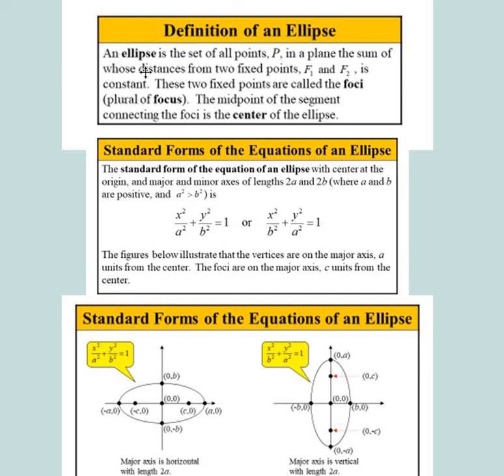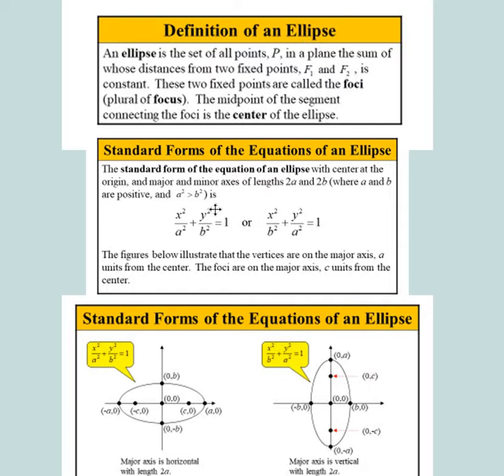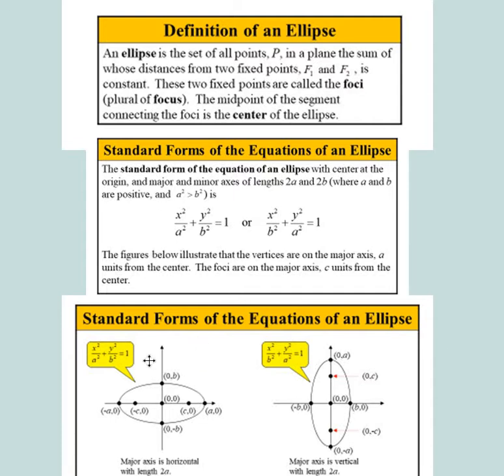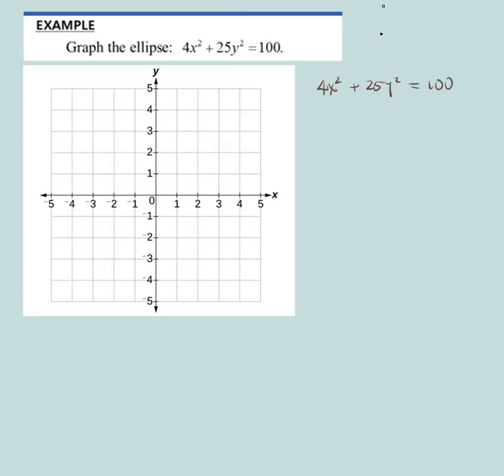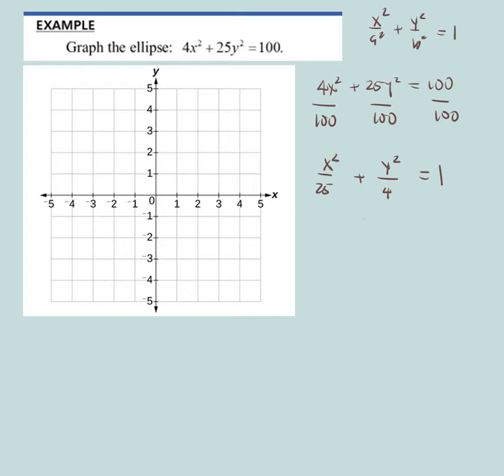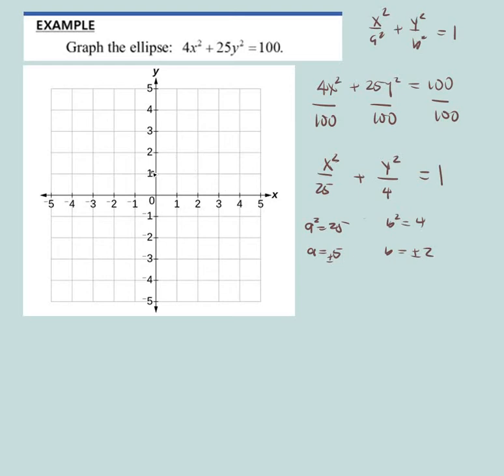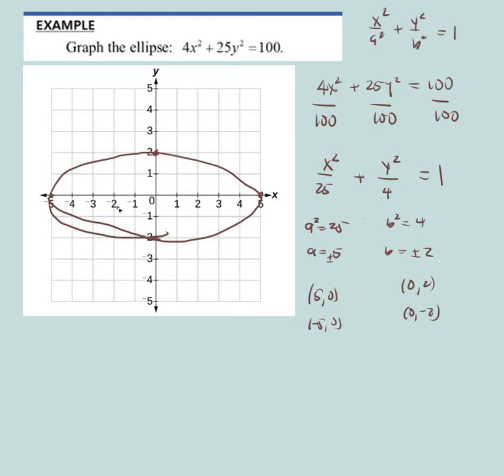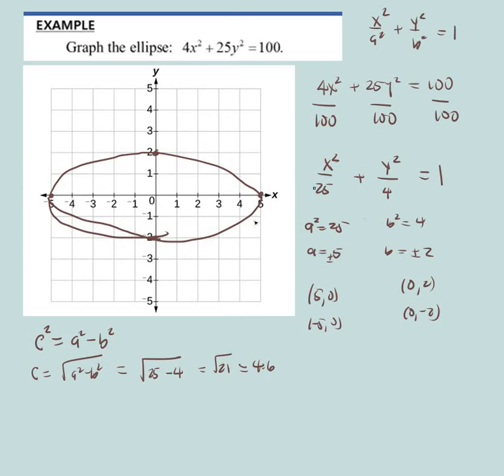15 Conic Section Ellipses